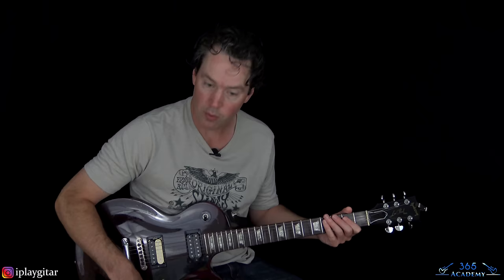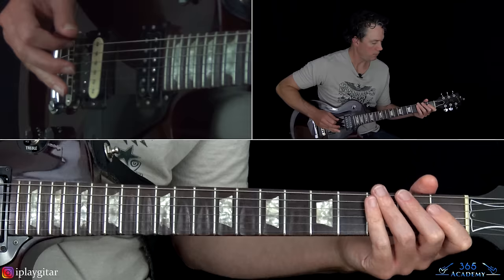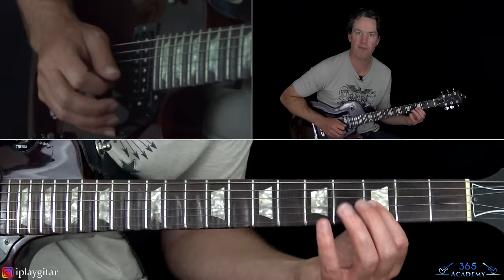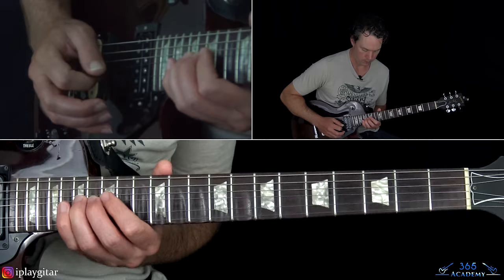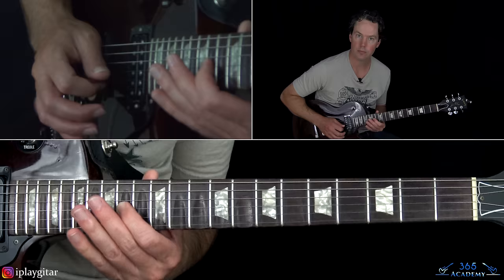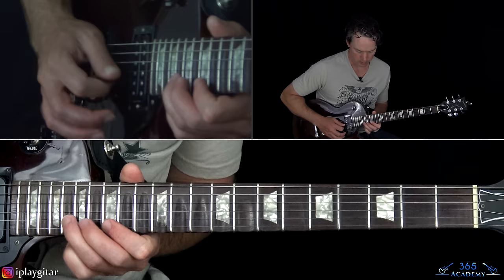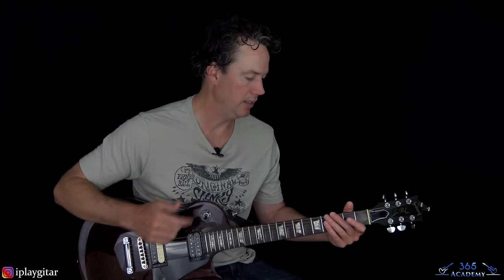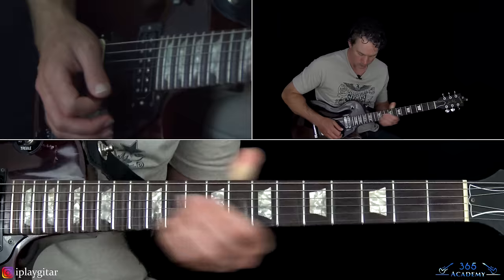Randy Rhoads - "The Lost Solo" Guitar Lesson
HUGE HALLOWEEN SALE! GET AN ANNUAL SUBSCRIPTION TO THE GL365 ACADEMY TODAY FOR JUST $149! THAT'S THE LOWEST PRICE EVER!
HUGE GL365 ACADEMY LOWEST PRICE EVER SUMMER SALE! GET AN ANNUAL SUBSCRIPTION TODAY FOR JUST $149! HURRY, THIS WON'T LAST!

In this Randy Rhoads' Lost Solo guitar lesson video, we will take an in-depth look at this great off-the-cuff solo by Randy that was discovered 30 years after he untimely death.

The story goes that this recording simply caught Randy warming up and that they were probably just trying to dial in the recording levels while he was getting ready.

It is a good thing they did, because they caught some great stuff! Just goes to show that a quick little warm-up for Randy, is an amazing shred guitar study for the rest of us.

I will go through the entire solo, which lasts a little over a minute, phrase-by-phrase.

Good luck with this one, it is quite challenging! Carl...